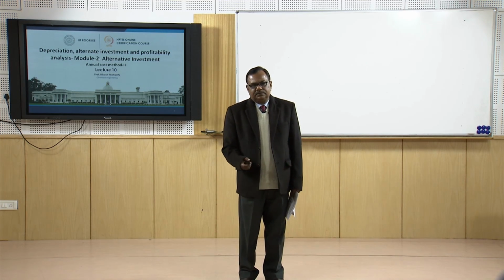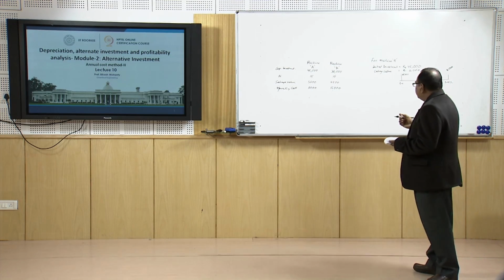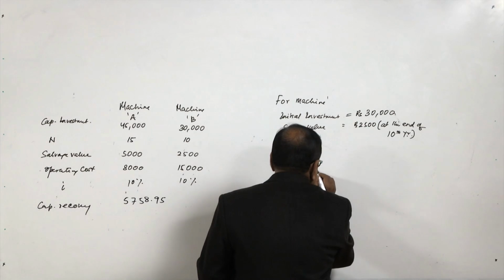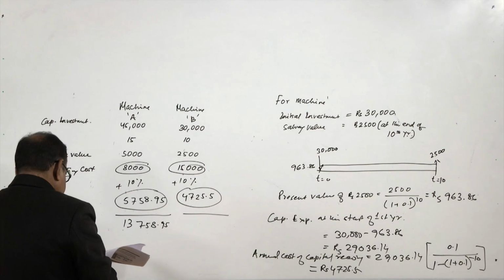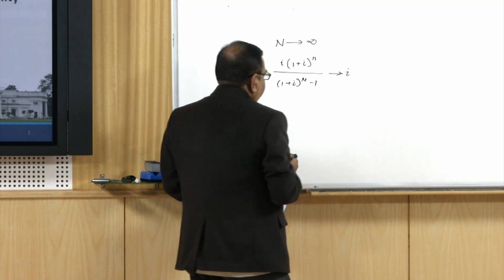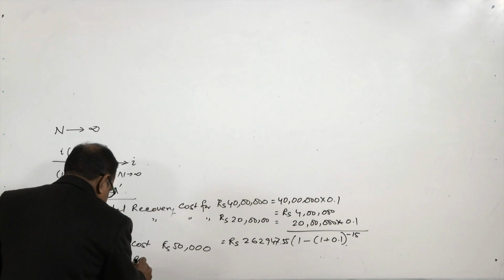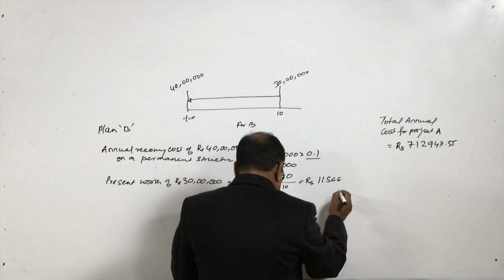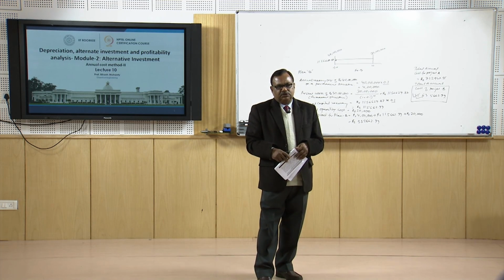Introduction to alternate investment: Annual cost method